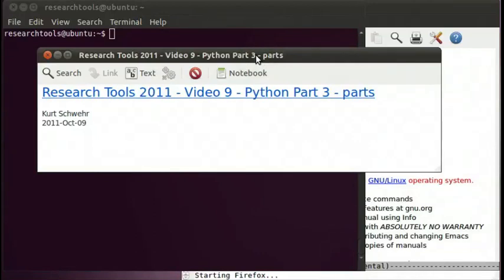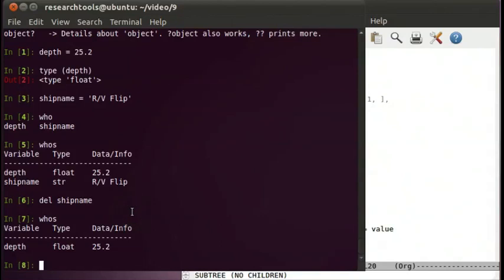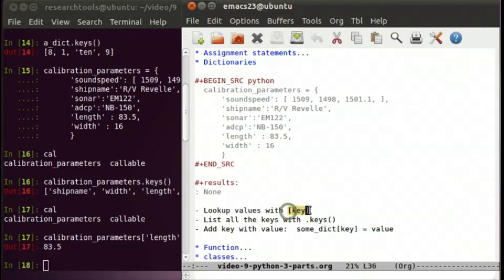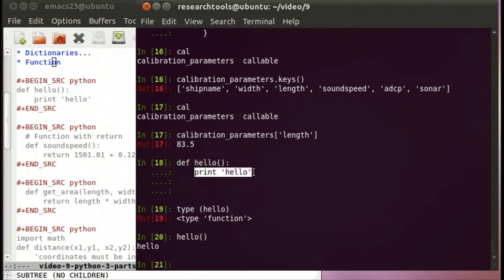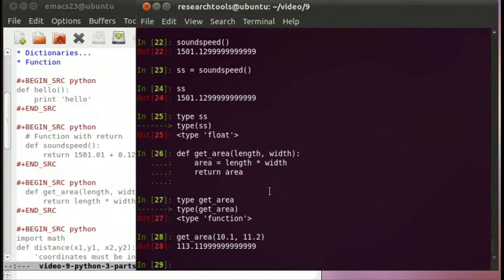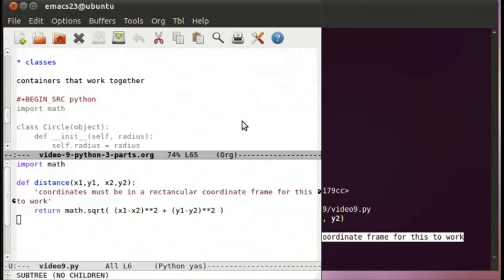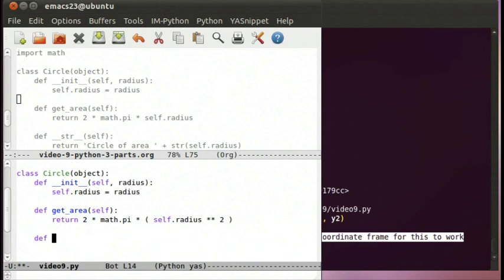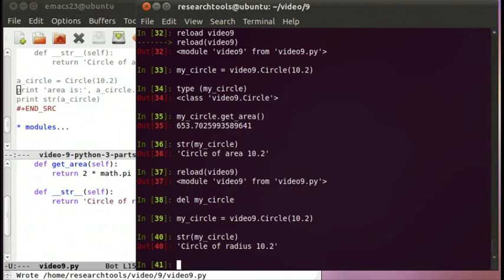RT 2011: Screencast 09 - Python part 3 - parts and pieces of python code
Talking through assignments, functions, and classes in python.  Introduces dictionaries.  We put variables, functions and classes into a python module (aka a file)